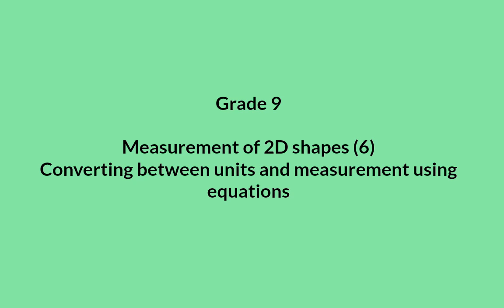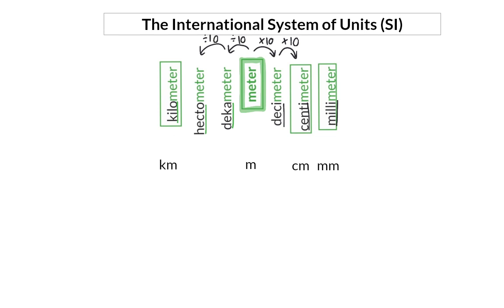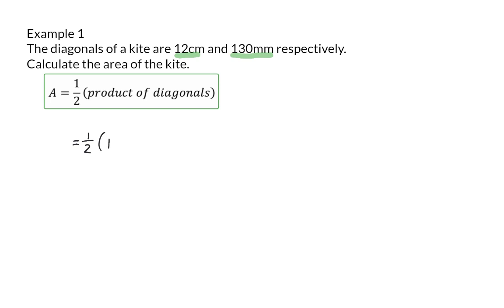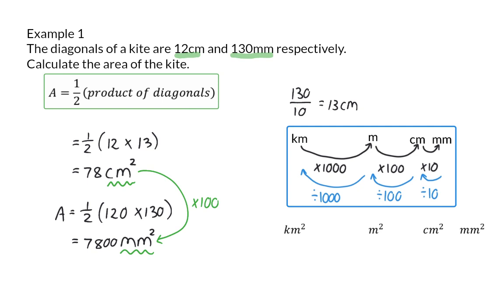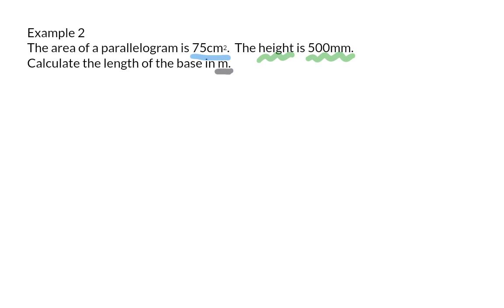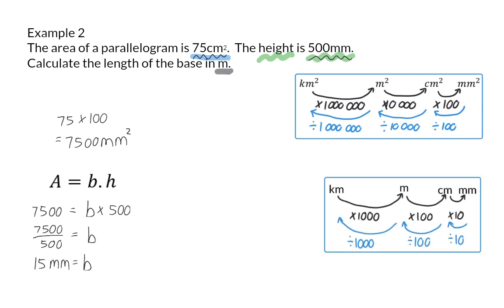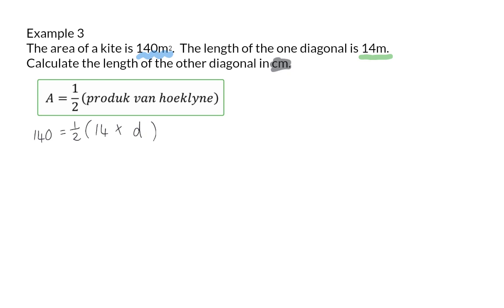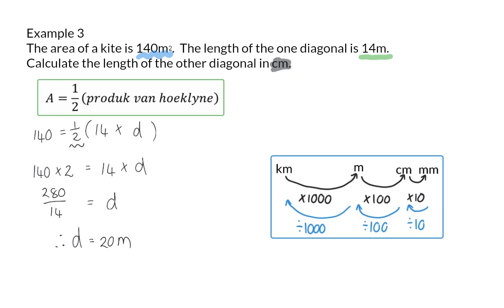06 Converting between units and measurement using an equation